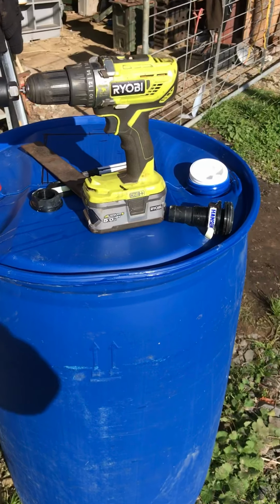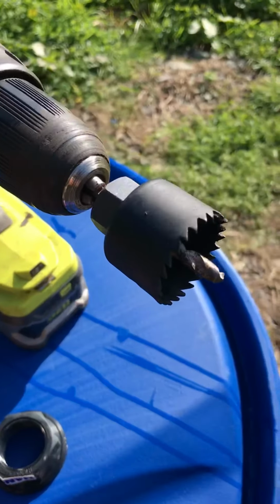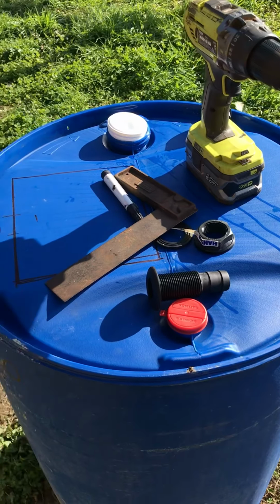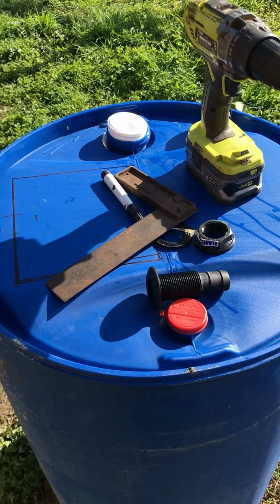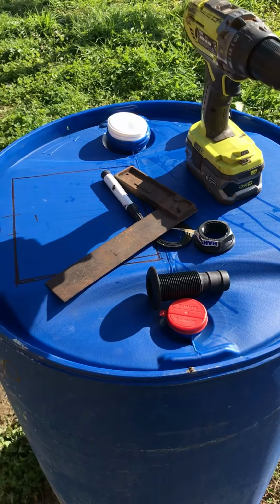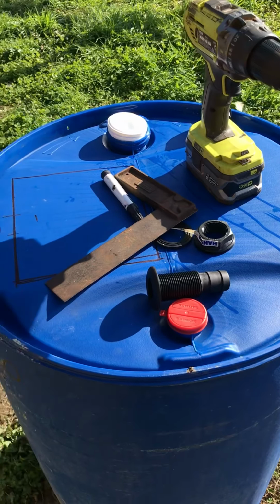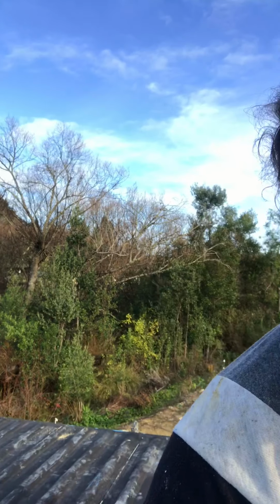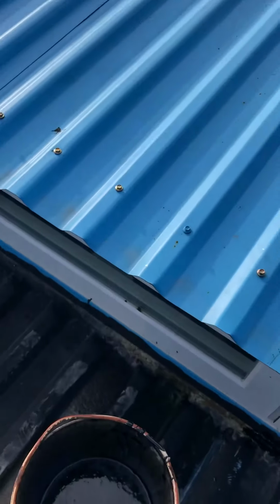DIY WIFE day 1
Join me on my daily list of jobs to do

Today-
filter system for grey water
Raised flower beds
Waterproofing